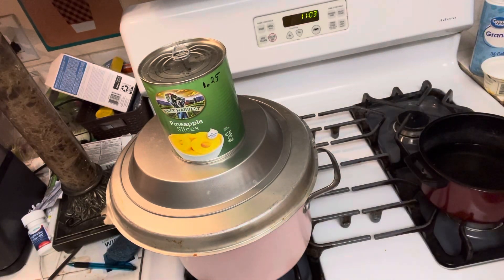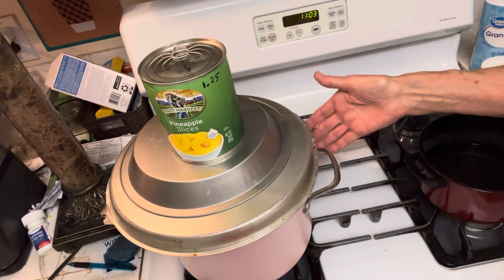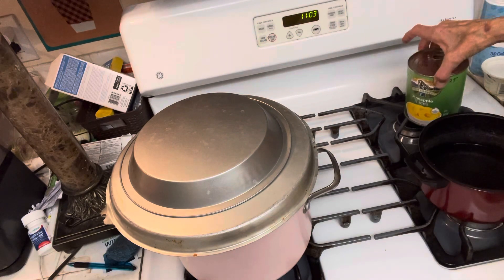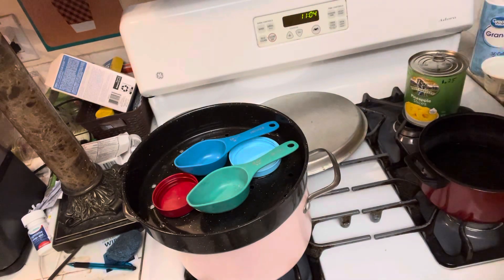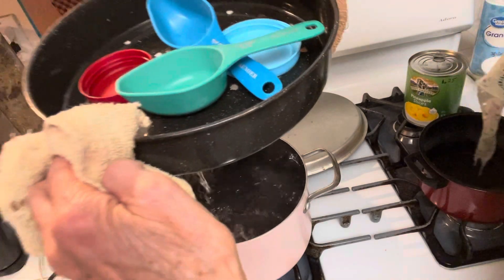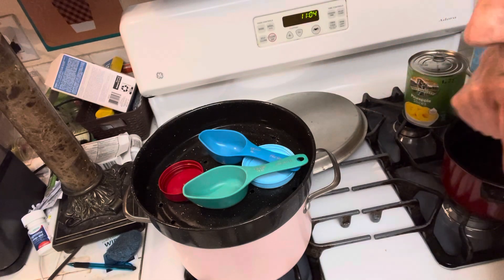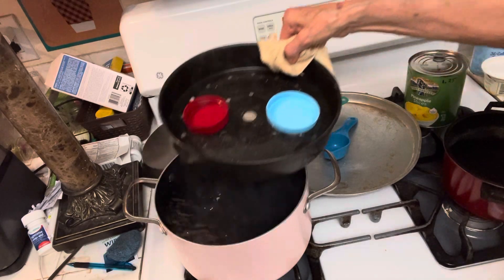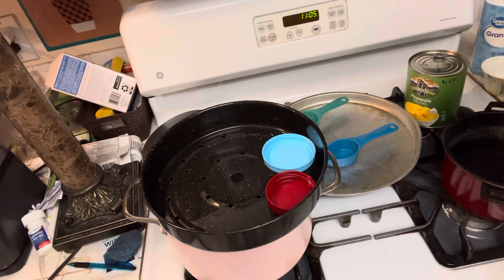How to Remove Salt from Water-No Special Equipment!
How to Remove Salt From Water-Enough to Survive!